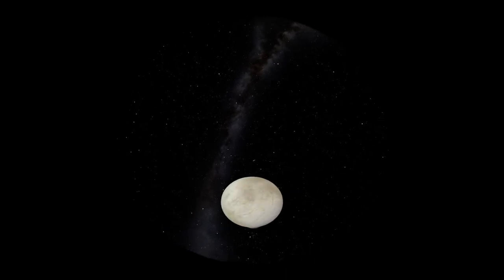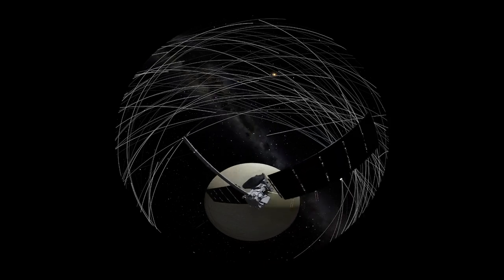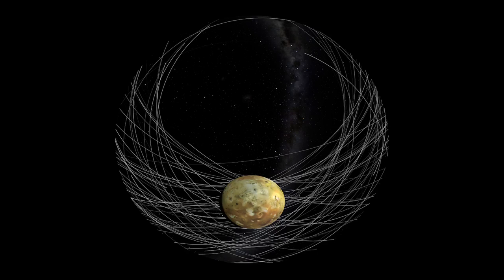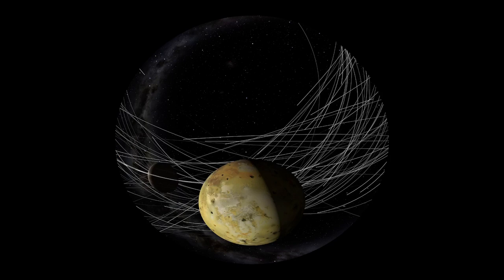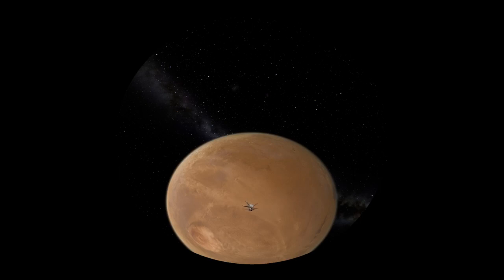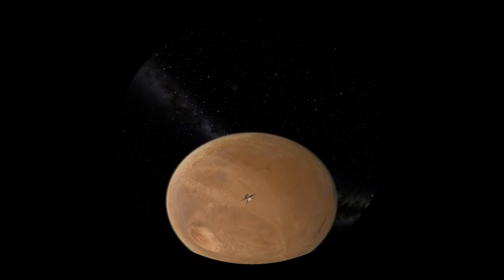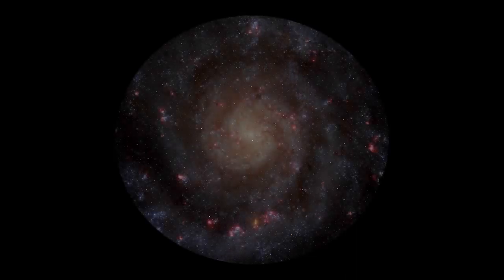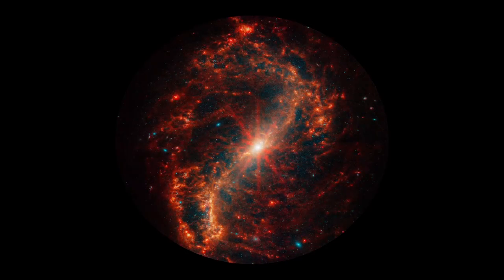Wonderstruck Wednesday: Ask an Astronomer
I wonder...about black holes, about missions to mars, about aliens, about everything! If that's you, then come ask an astronomer! Planetarium staff will gladly answer your questions. If you stump us, we'll find resources to help us all figure out the answer. And if you don't have questions right away, don't worry! We'll also share some fun astronomy current events that have been going on recently.

For more information on shows or to book a private show visit our

Did you miss any of our past livestreams? You can always catch up over on our YouTube page.